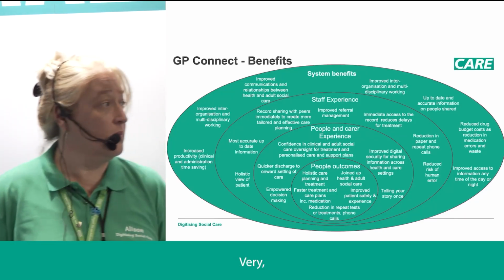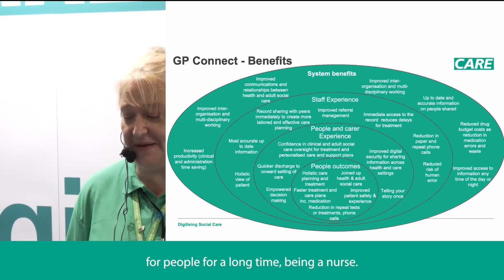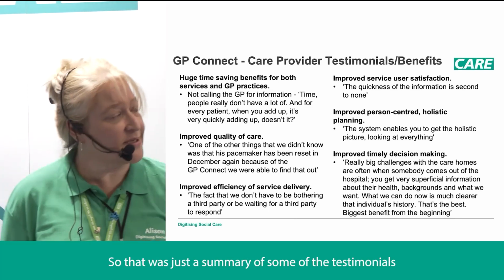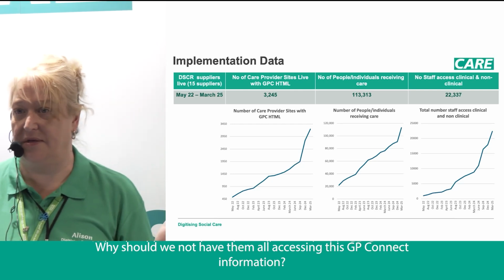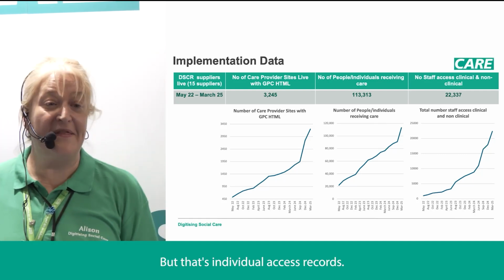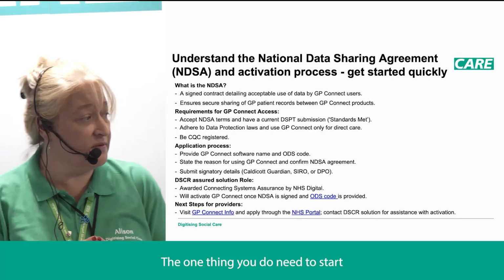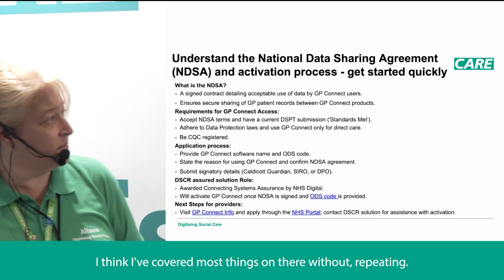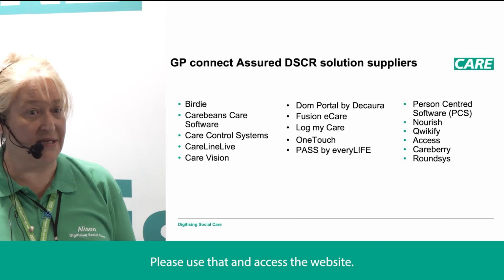Accessing GP data via your digital social care record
By Alison Taylor, Senior programme manager (DiSC)